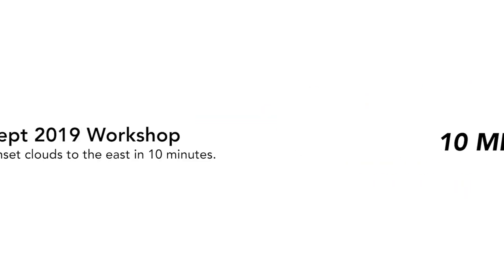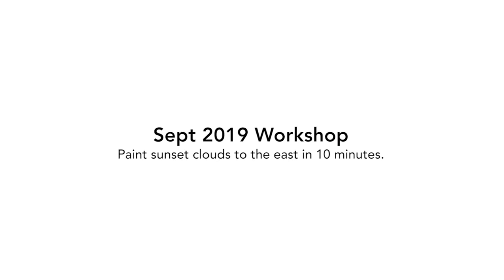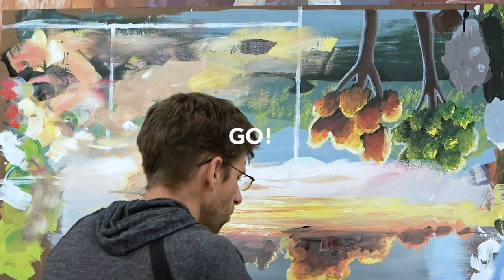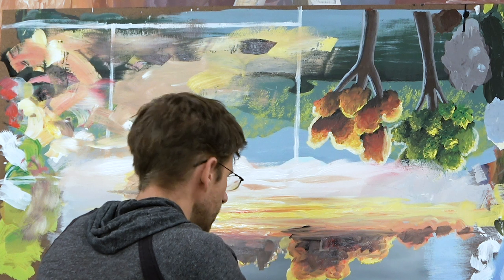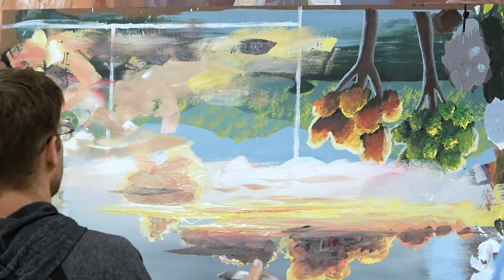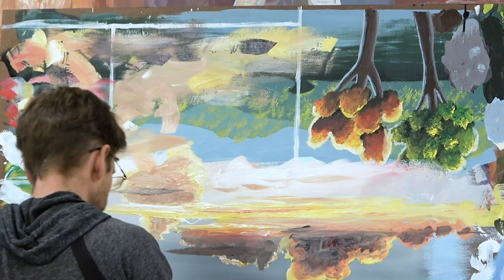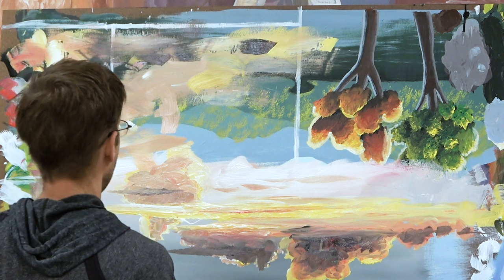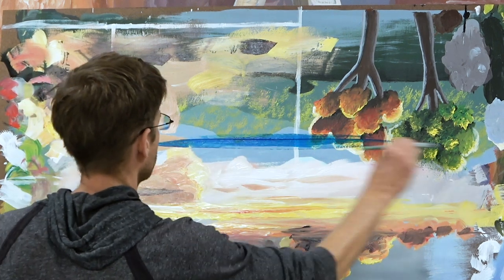Paint Sunset Clouds To The East In Only 10 Minutes!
Ten Minute Tuesday! Only ten minutes to paint the clouds at sunset in the eastern sky.